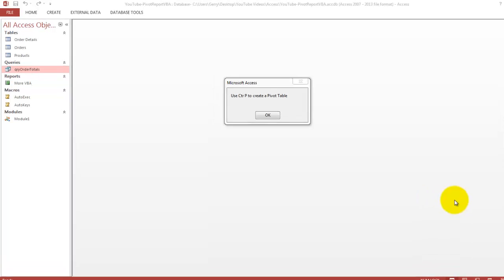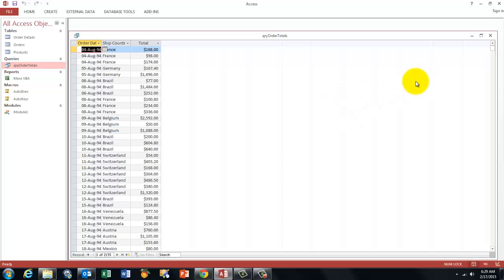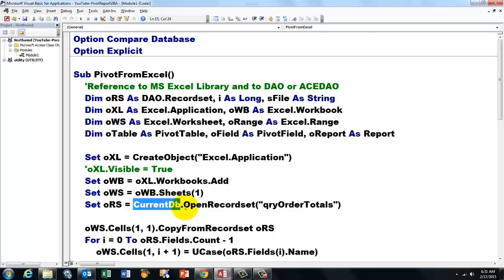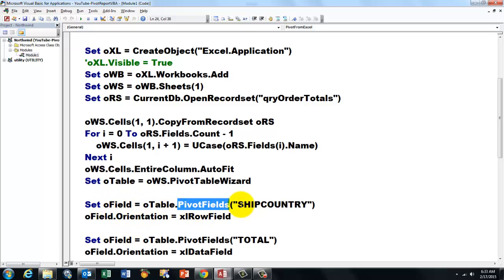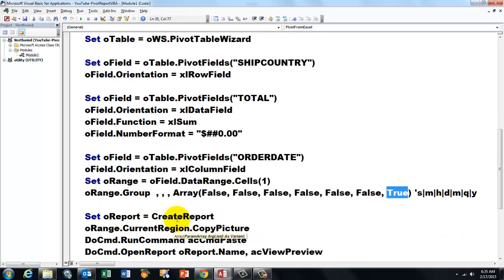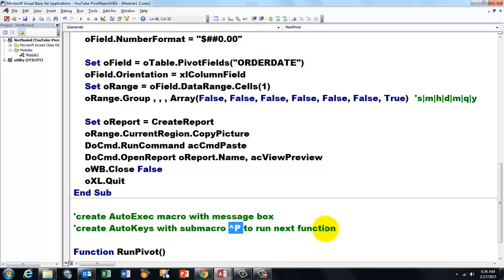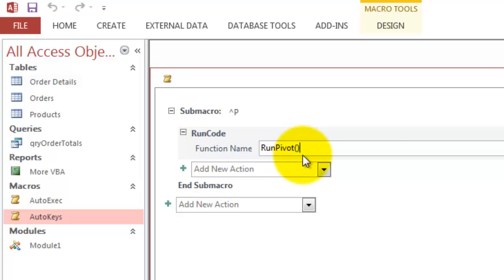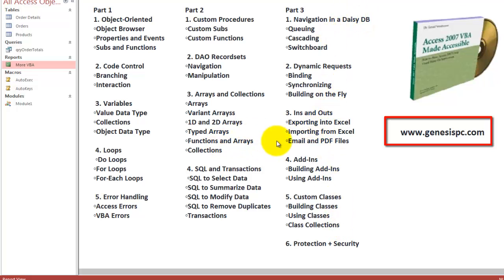Access VBA to Create Pivot Table Reports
Access 2013 has no longer pivot table capabilities, so let VBA do the work for you and have Excel create a pivot table that can then be exported to an Access report - all automatically. (You can find all my videos